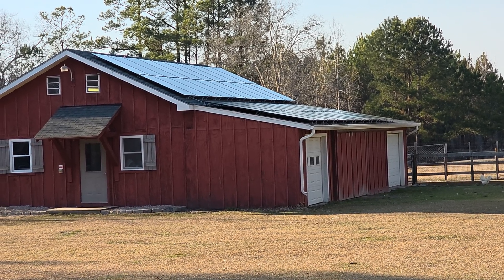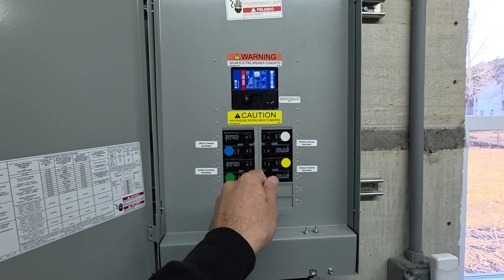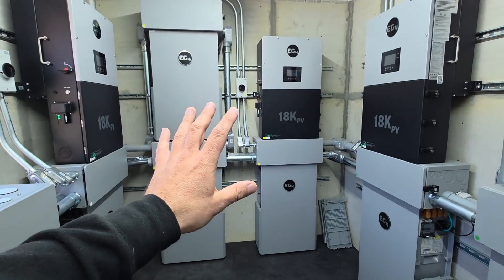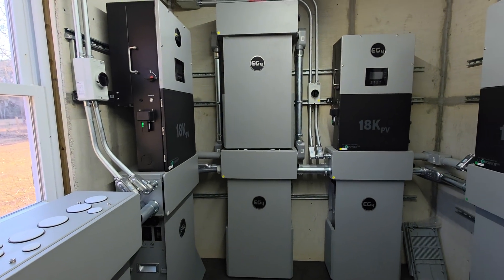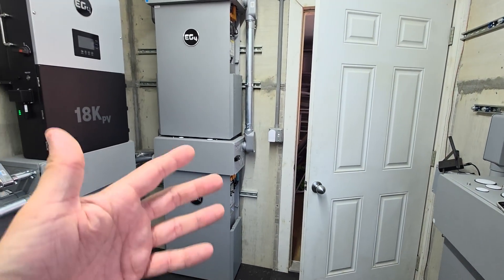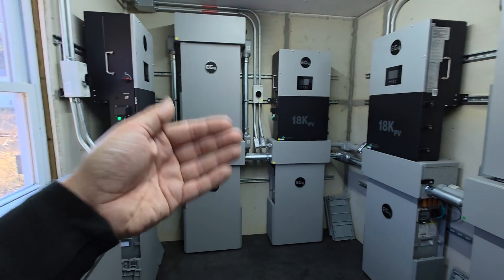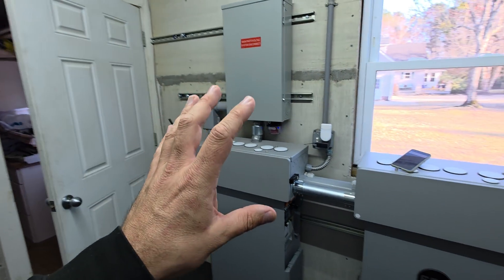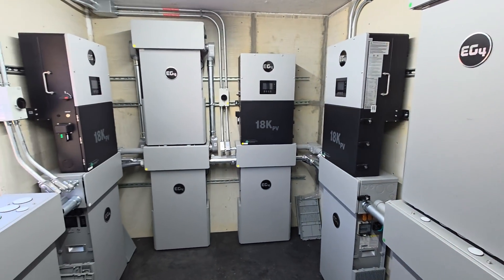Beginner Tips For Your First Solar Project